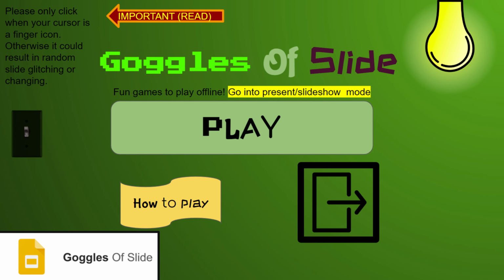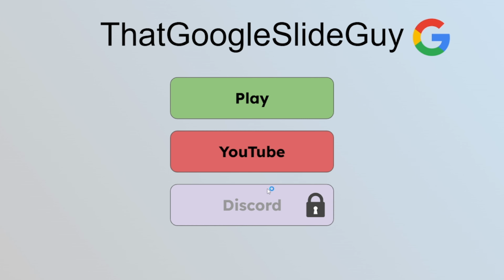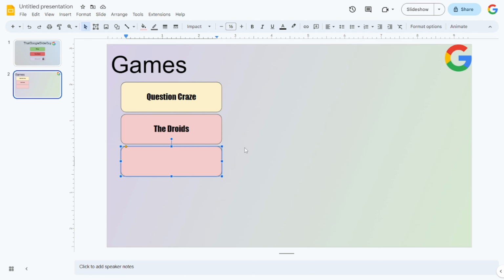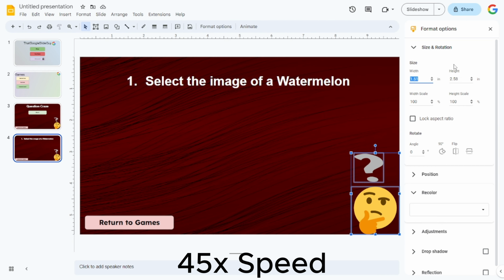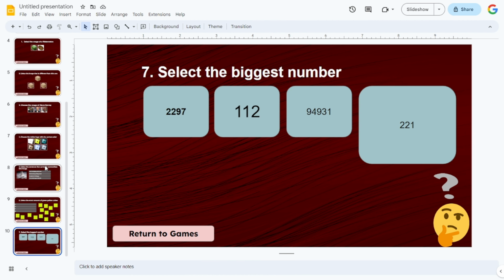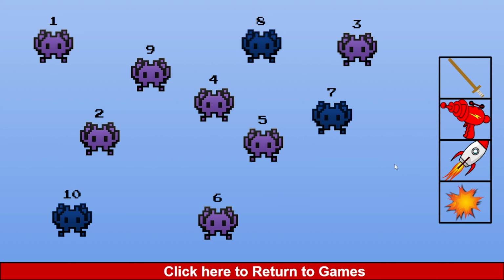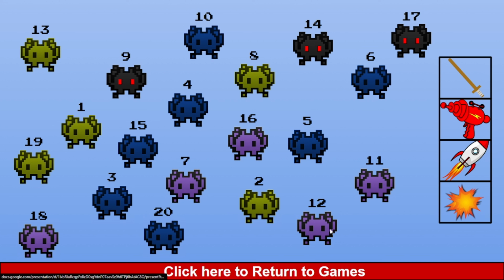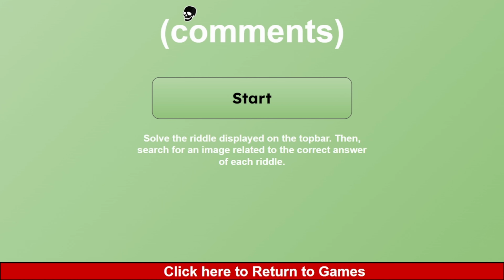I made INTERACTIVE Google Slides! [1]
New Series! Making an interactive Google Slide video game!